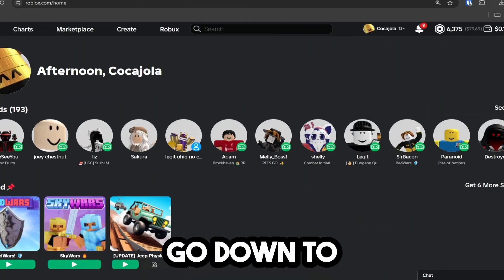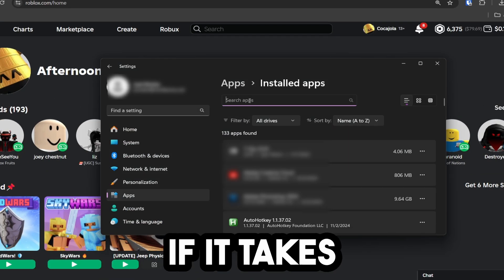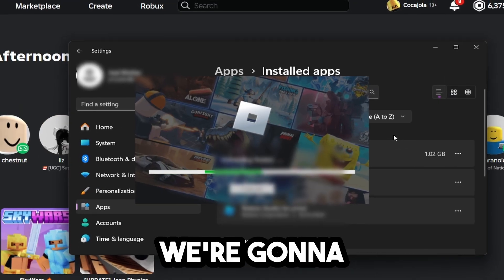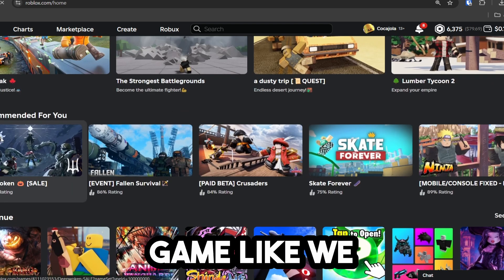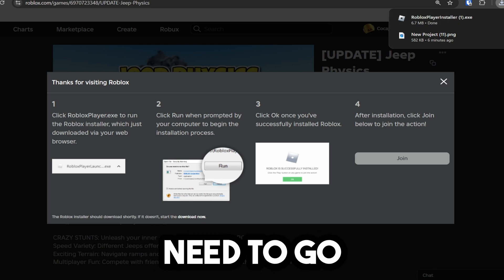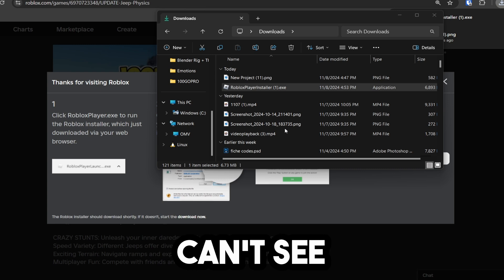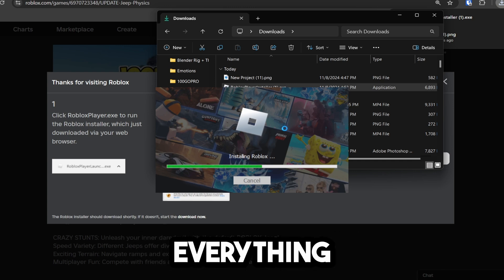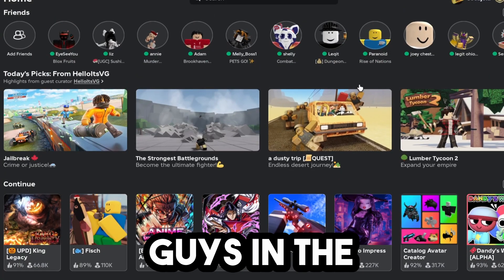How To Fix Roblox Invisible Mouse - Roblox Cursor Missing (Fix Missing Cursor ROBLOX!)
If you're experiencing a Roblox invisible mouse or your Roblox cursor is missing, this video will guide you through quick and easy solutions! Learn how to fix the Roblox missing cursor issue and get your Roblox cursor back so you can play without interruptions.

Whether your Roblox mouse is invisible or the cursor isn't showing up, this video provides a step-by-step fix. Don’t let a missing cursor ruin your gameplay—follow these tips to get your Roblox cursor working again

Socials!